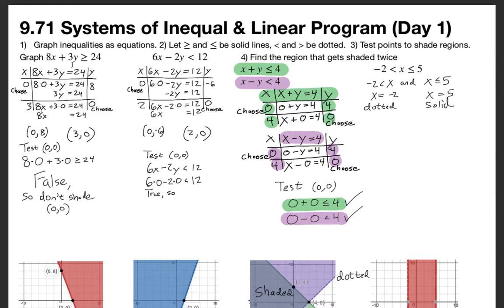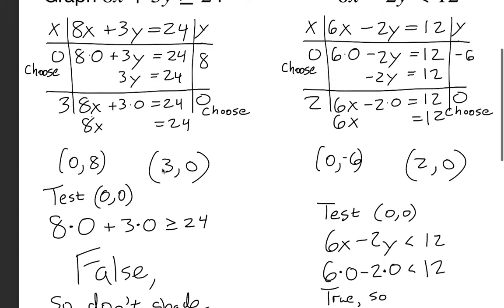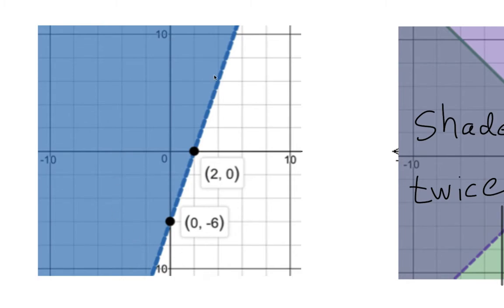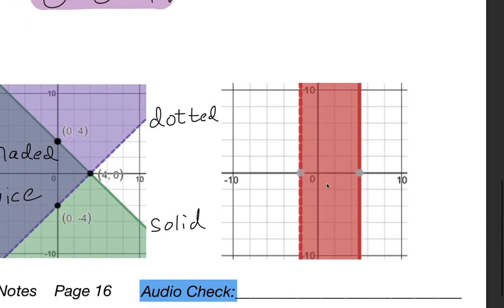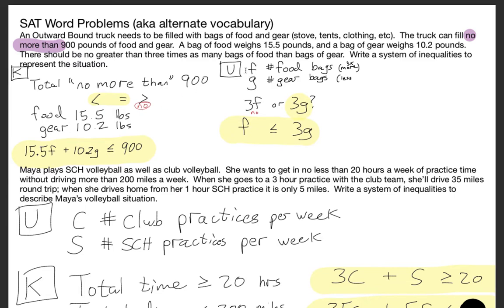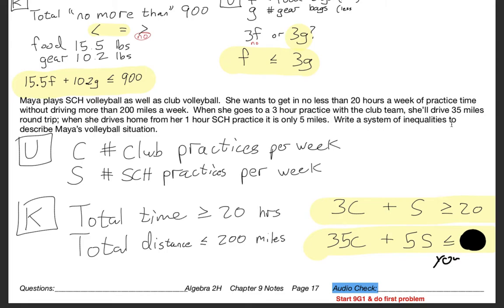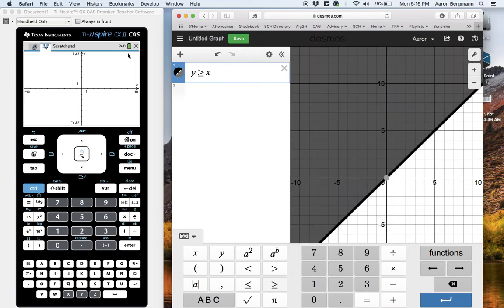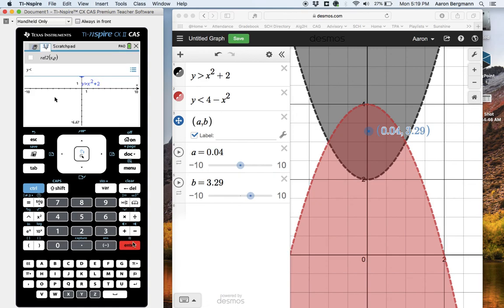9-71 Systems of Inequalities and Linear Programming (Day 1)